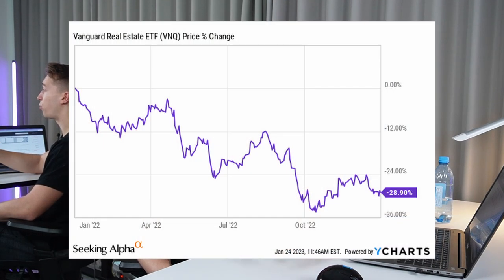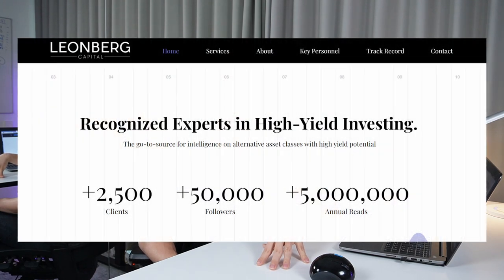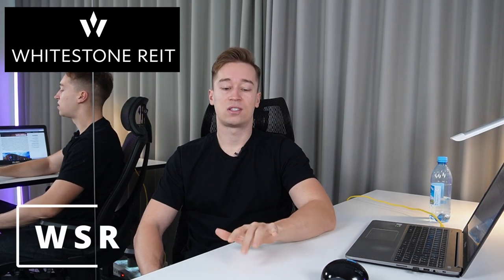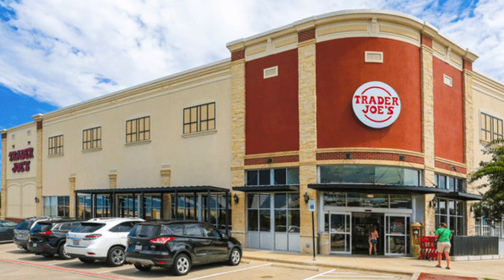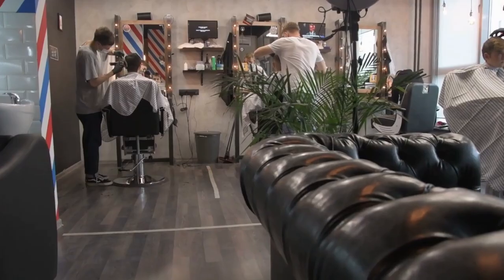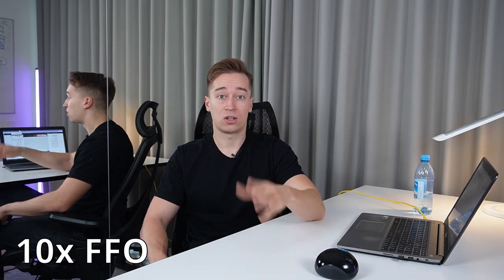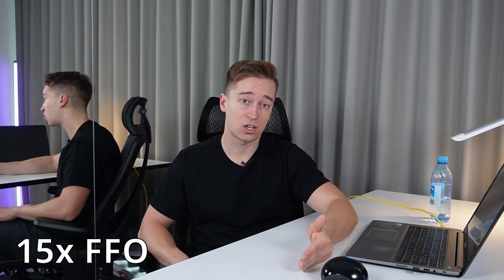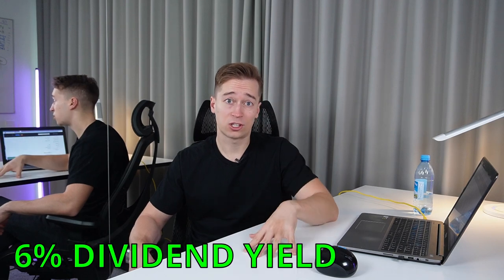Top 3 REITs for 2023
Today, I present my Top 3 REITs for 2023*. REITs dropped by nearly 30% in 2023 and even large-cap REITs like Realty Income (O), Pologis (PLD), and Simon Property Group (SPG) became undervalued. We find even better value among smaller REITs like Whitestone REIT (WSR), Armada Hoffler (AHH), and Clipper Realty (CLPR). These real estate investment trusts now offer high dividend yields and upside potential.

AHH is a REIT that owns a diversified portfolio, but it is rapidly becoming a quasi-apartment REIT and yet, it trades at a 2x smaller valuation multiple than its pure-play apartment peers.

CLPR is a REIT that specializes in apartment communities in New York City. It trades at just half of its net asset value because NYC is today out of favor.

*These are some of my top picks, but they are not my 3 largest REIT holdings.

Image sources: NAREIT, YCHARTS, EPRA, AHH, WSR, Canva

This video is impersonal and does not provide individualized advice or recommendations for any specific person. Viewers/readers should not make any investment decision without conducting their own due diligence and consulting their financial advisor about their specific situation. The information is obtained from sources believed to be reliable, but its accuracy cannot be guaranteed. The opinions expressed are those of the publisher and are subject to change without notice. This YouTube channel is managed by Leonberg Research OÜ, a subsidiary of Leonberg Capital OÜ.